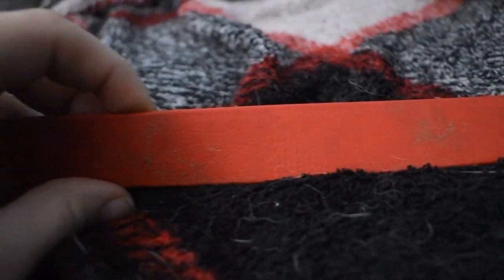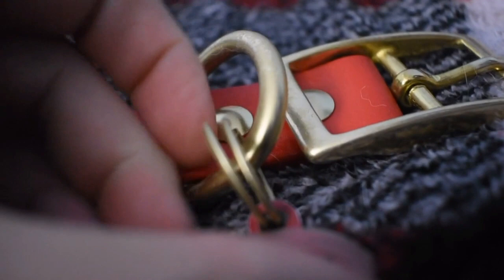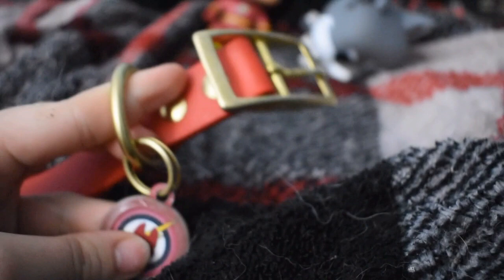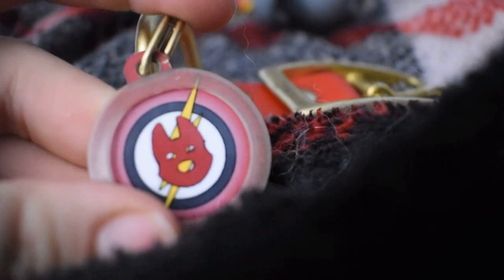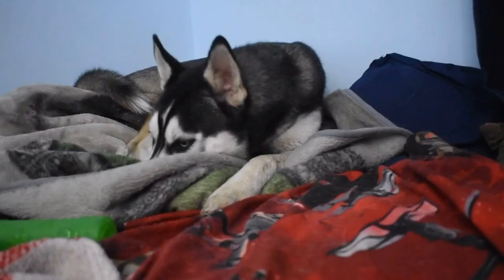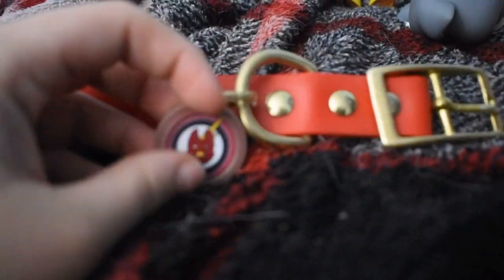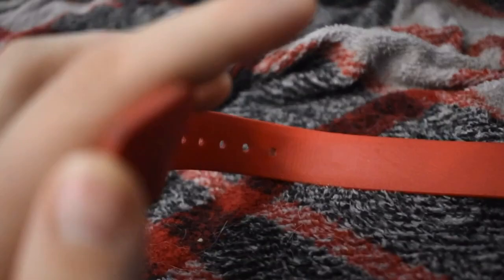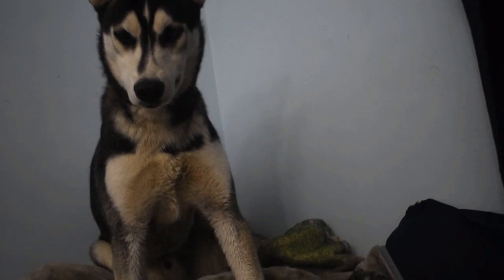Flash's Tag N Trail Collar Review / Custom Dog Tag | Flash's Favorites 5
Their Collars cost around $25 USD Tags are $13 USD.

Want to send our pups a gift? We have an amazon Wishlist
You can mail letters or packages here:
Glass
110 Cooper Street
Unit 783, Babylon NY, 11702